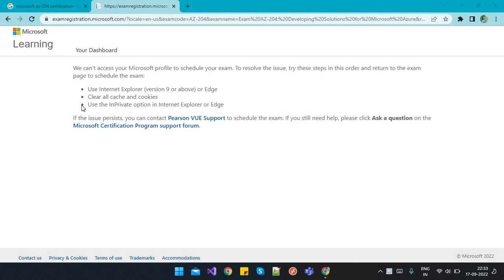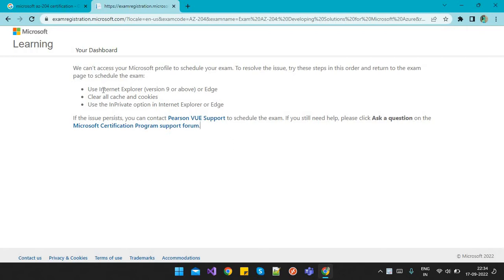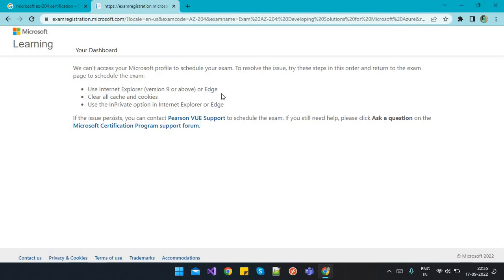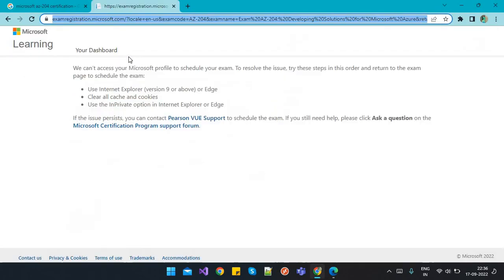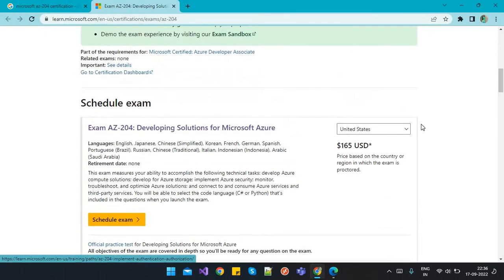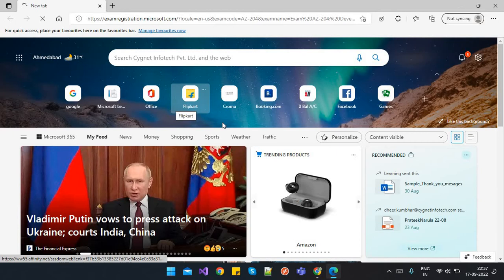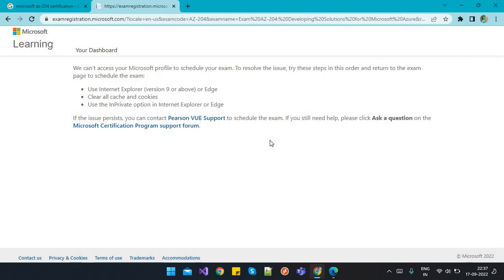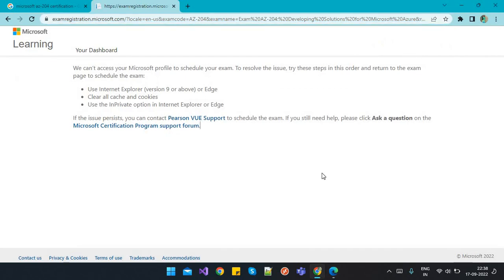We can’t access your Microsoft profile to schedule your exam | Microsoft AZ-certification Exam hack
We can’t access your Microsoft profile to schedule your exam. To resolve the issue, try these steps in this order and return to the exam page to schedule the exam:
Use Internet Explorer (version 9 or above) or Edge
Clear all cache and cookies
Use the InPrivate option in Internet Explorer or Edge
If the issue persists, you can contact Pearson VUE Support to schedule the exam. If you still need help, please click Ask a question on the Microsoft Certification Program support forum.